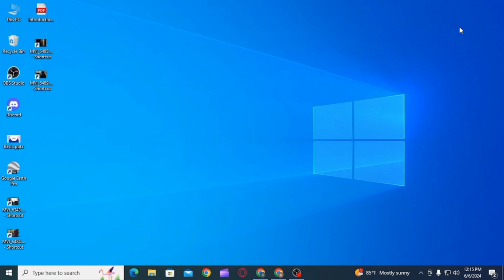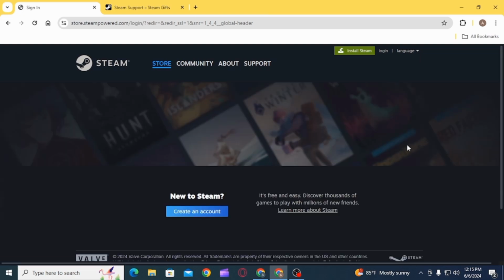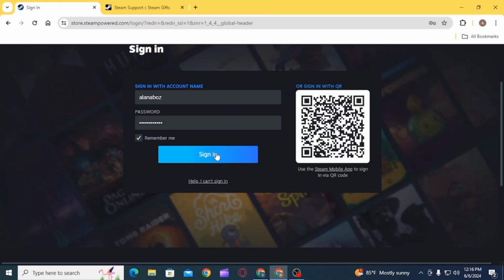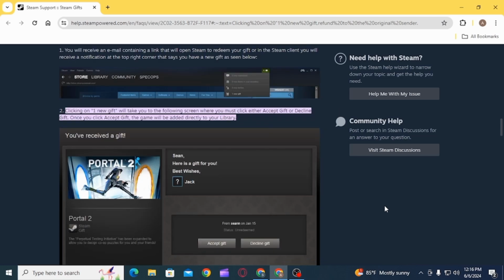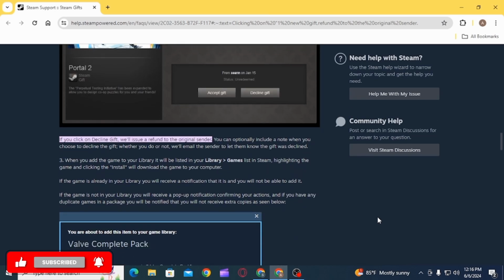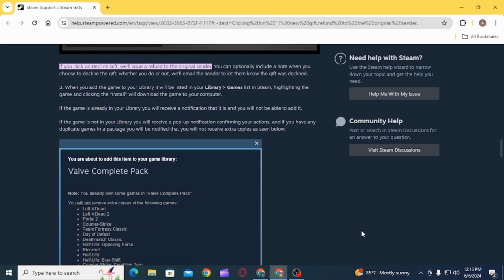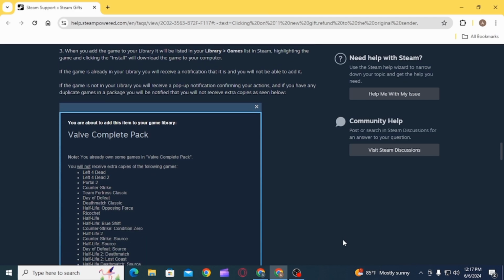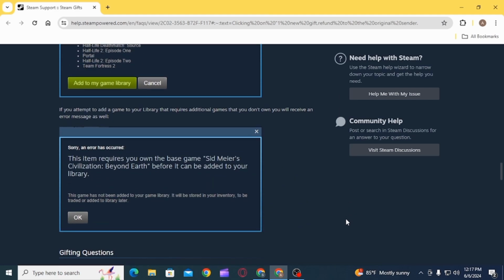How To Redeem Steam Gift Cards - Full Guide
In this comprehensive guide, learn how to redeem Steam gift cards quickly and easily in 2024. Follow our step-by-step instructions to add funds to your Steam Wallet and start enjoying your favorite games.

Timestamps:
0:00 - Introduction
00:10 - Step-by-step guide to redeem Steam gift cards

Key points covered in the video:
- Importance of Steam gift cards and their benefits.
- How to locate the code on your Steam gift card.
- Step-by-step instructions on redeeming the code on Steam.
- How to check your Steam Wallet balance after redeeming the card.
- Tips for troubleshooting common issues during the redemption process.
- Suggestions for using your Steam Wallet funds effectively.